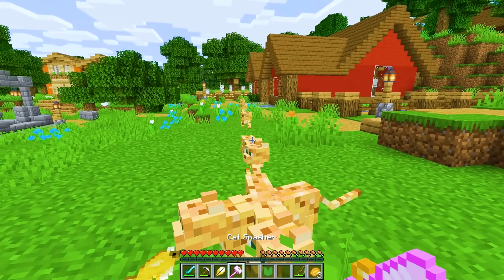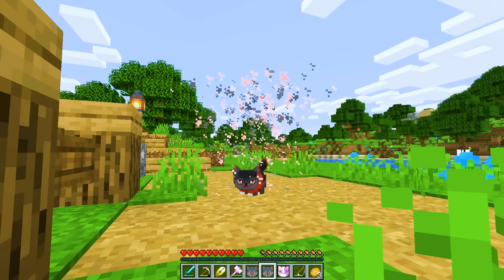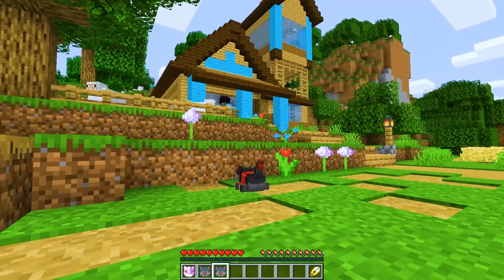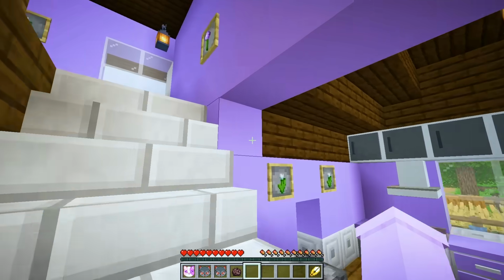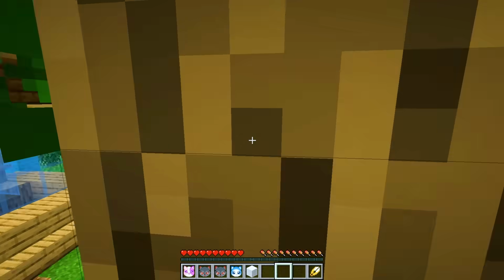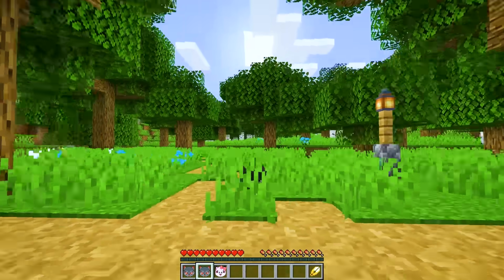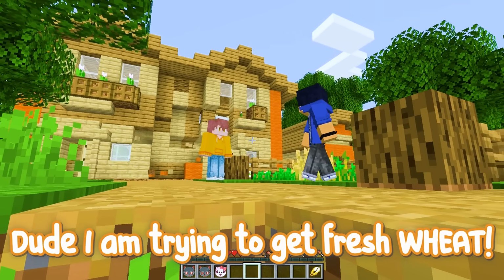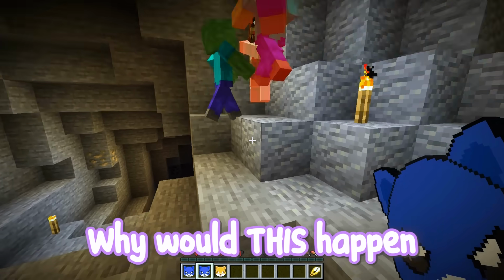Turning my FRIENDS into KITTENS in Minecraft!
These friends are the CAT’S MEOW!

★ Aaron: Jason Bravura
★ Zane: Kestin Howard
★ Ein: Christopher Escalante
★ KC: MegaMoeka
★ Kim: Corinne Sudberg
★ Noi: Michael A. Zekas
★ Pierce: Shado_Temple

NOT an official Minecraft Product. Not approved by or associated with Mojang or Microsoft.